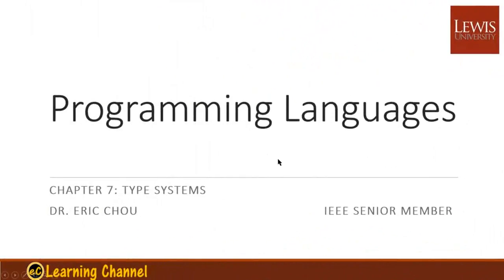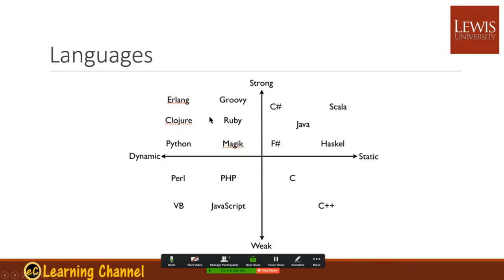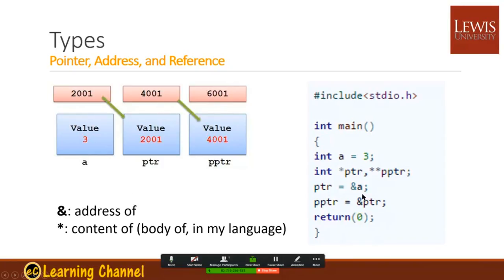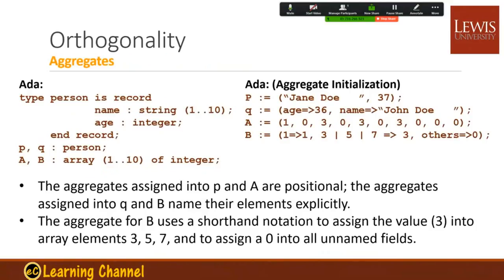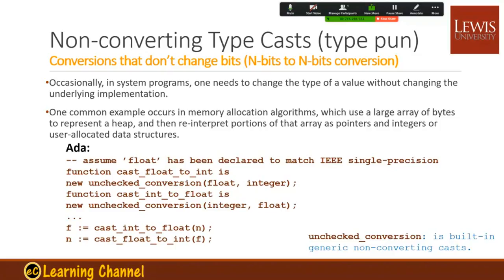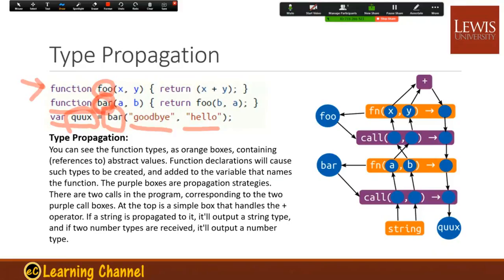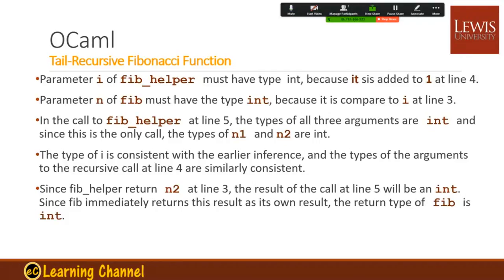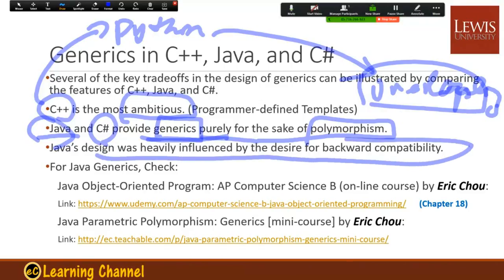Week 5 Session 1: Chapter 7 Type Systems